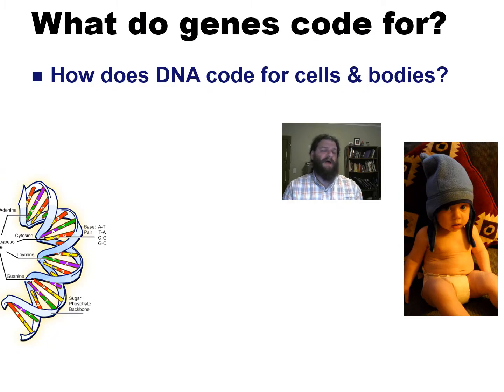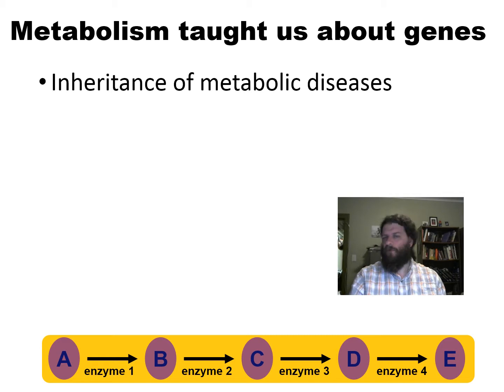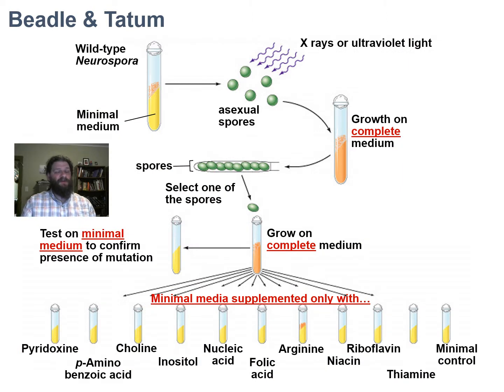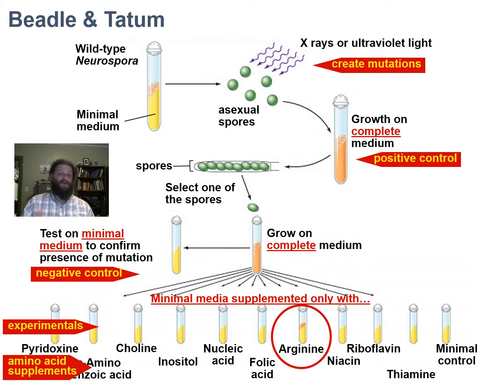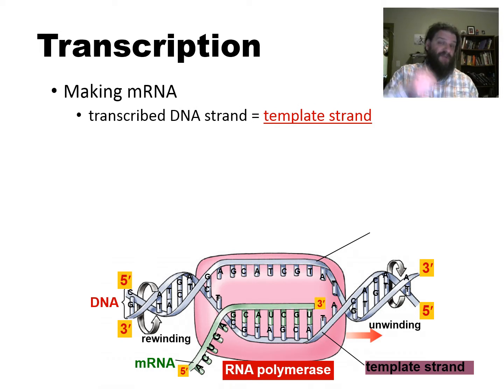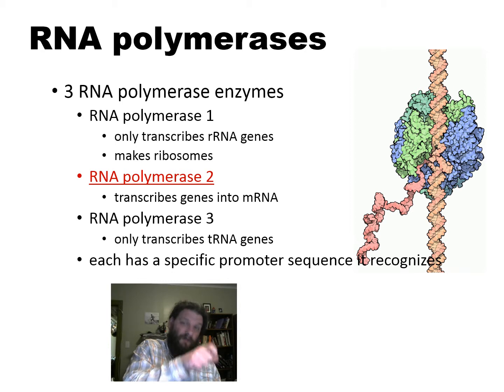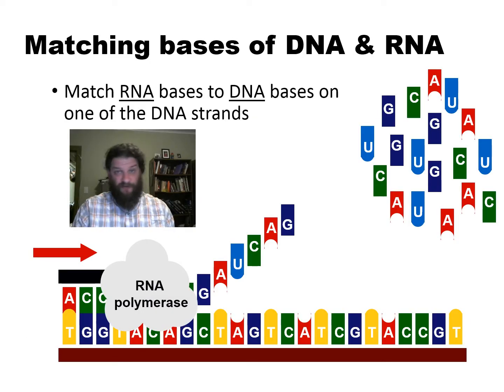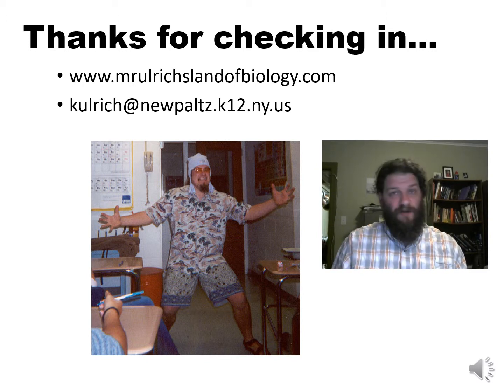Gene to Protein Part 1 - Transcription